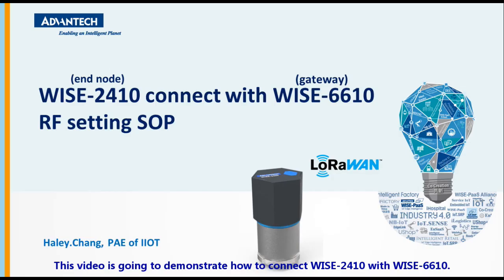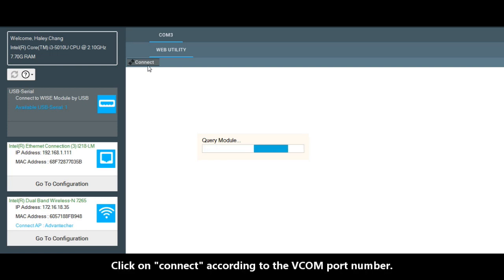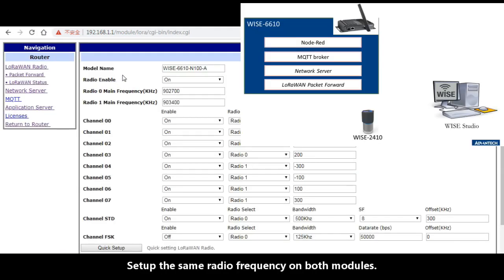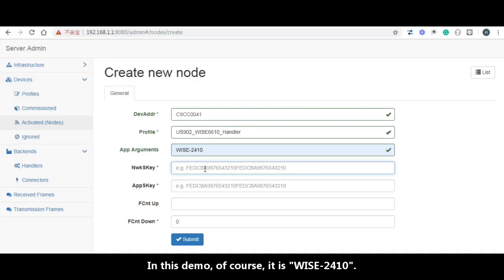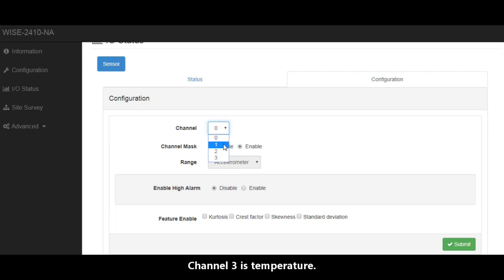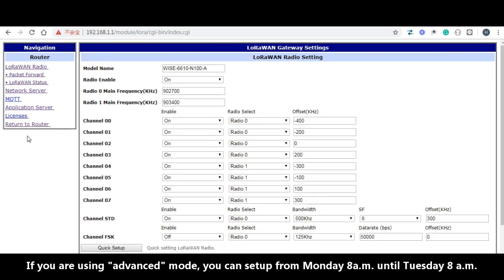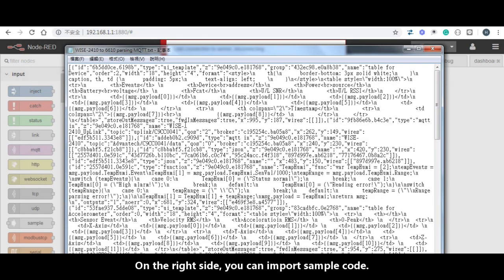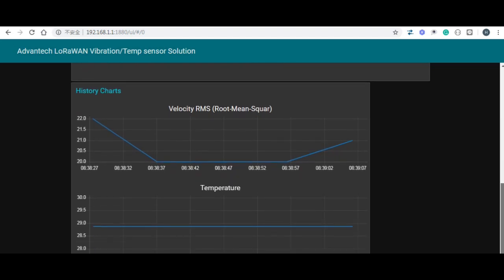Tutorial: WISE-2410 with WISE-6610 Advantech LoRa module _ RF connection SOP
This is an SOP demo video for setting up radio frequency connection between the Advantech vibration/temperature sensing LoRa module and a gateway. Alarm setting is included.